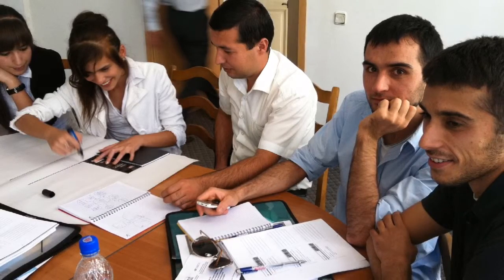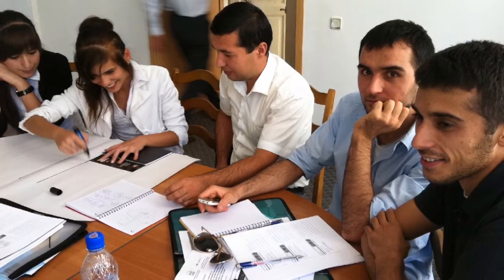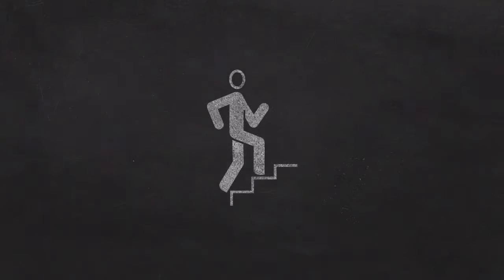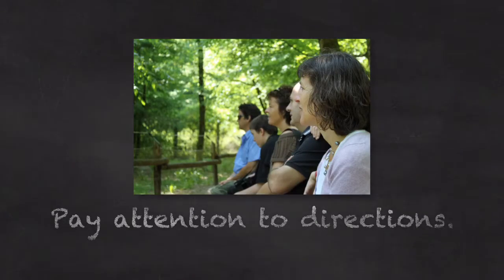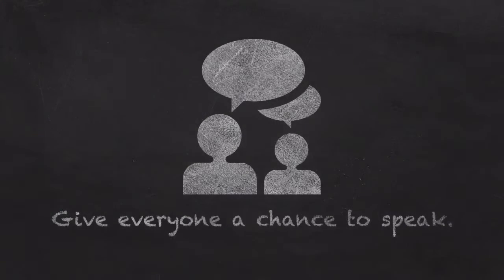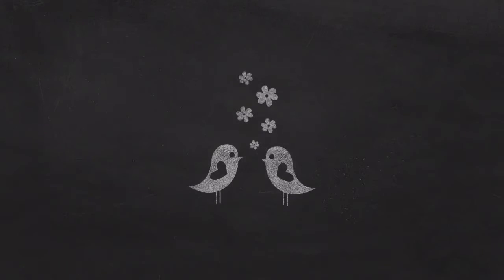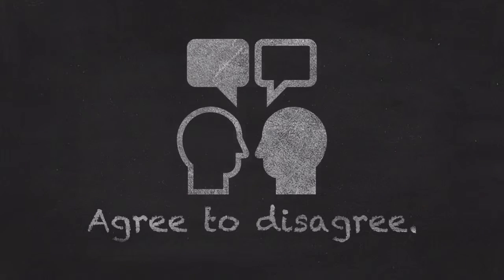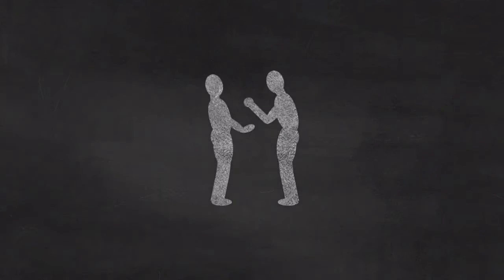How to Be a Good Group Member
Group work is very common in the American English language classroom. One of our teachers at the Intensive English Institute offers some advice on how to be a good group member.

In language classes there is lots of group work. For the group work to be successful and interesting, and maybe even fun, everyone needs to do their best.

Being a good group member is not hard if you follow these steps:

First, do your homework. When everyone in the group has done the homework, it’s more fun and fair to compare answers and get different ideas. When someone hasn’t done the homework, it slows down the group and makes it less interesting for everyone.

Second, pay attention to the directions for the activity. Knowing what to do gives you more time to do the work.

Third, give everyone a chance to speak. Let all group members share answers, opinions, explanations, and experiences.

Fourth, listen to each other. Everyone has something valuable to say so pay attention. Be patient if you can’t understand, and ask for the speaker to repeat.

And finally, agree to disagree. It’s nice if everyone agrees. But if you don’t, discuss the reasons for your answers. If others don’t agree with you, don’t get mad or angry. Just accept that there are different opinions.

By following these five guidelines, you’ll be a better group member and have a better experience.